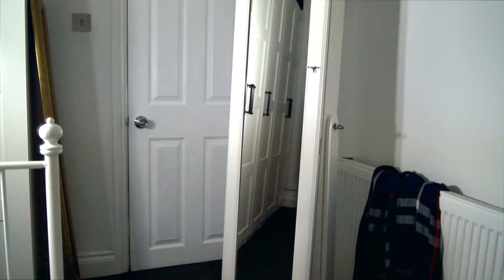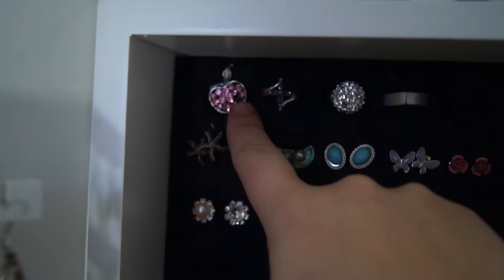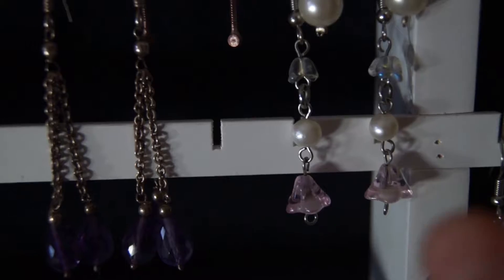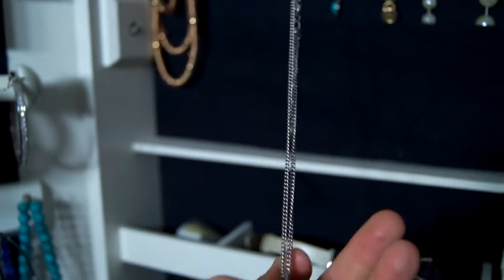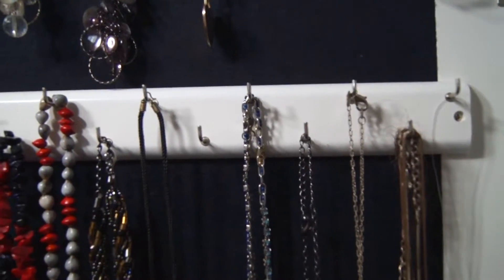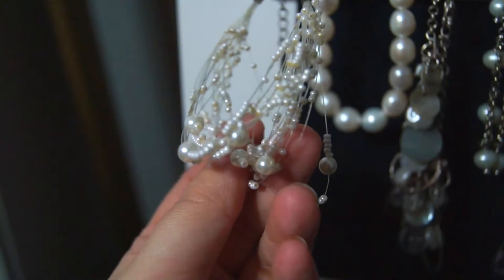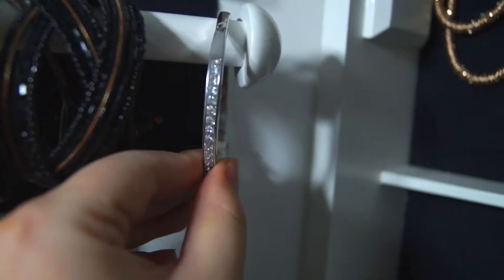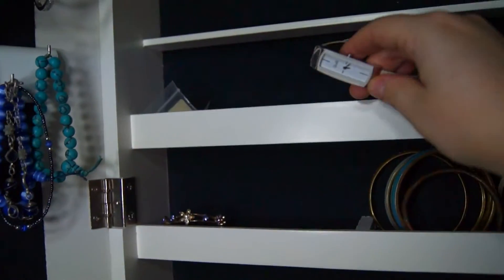How I Organise My Jewellery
If you are anything like me, you have probably accumulated quite a lot of Jewellery over time. I recently rediscovered several cherished pieces. Jewellery is always very difficult to organise and store, without it getting tangled up, lost or misplaced.

A couple of years ago, I got the Laura Greiner Free Standing Mirrored Jewellery Cabinet and I haven't looked back since. All my Jewellery is neatly organised, protected and on display.

So far all you Jewellery Magpies out there here is a film about my Mirrored Jewellery Cabinet, the Jewellery inside it and how I organised it all.

xx Dandy